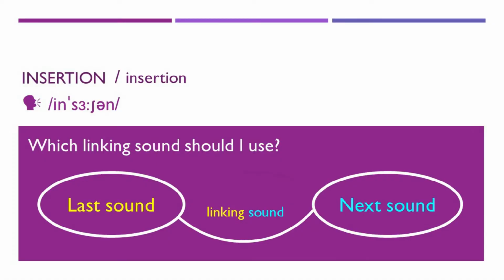How to Improve Your English Pronunciation (BONUS)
You'll discover:
👉 4 critical elements that MUST be part of any effective system you use to improve your English skills

👉 what happens when you don’t have these critical elements in the solution you choose

👉 the 1 game-changing factor that will make learning and refining your English less challenging

👉 how to listen and understand English in natural, everyday conversations more effectively

👉 how to enrich your vocabulary to express yourself in English suitably and with ease, and

👉 the 2 steps to take to transition successfully from the intermediate to advanced level of English competency